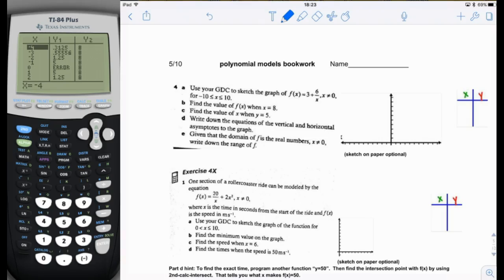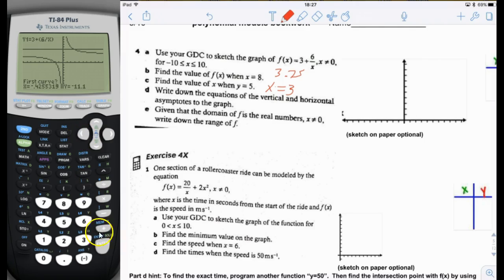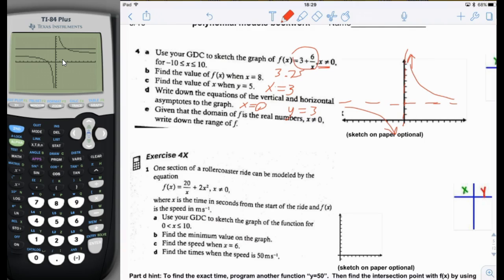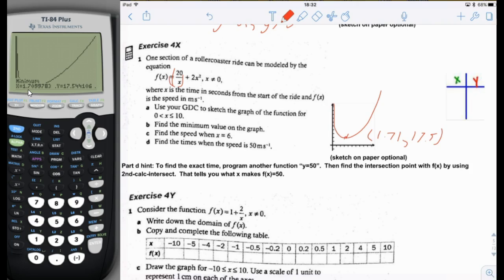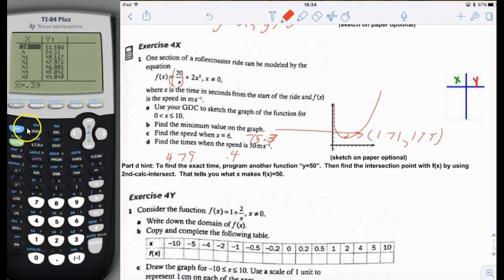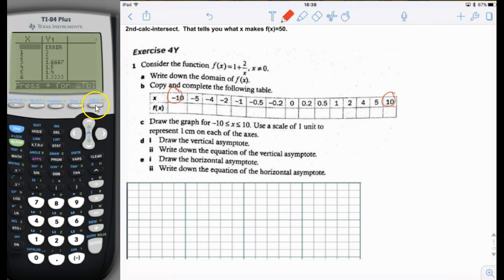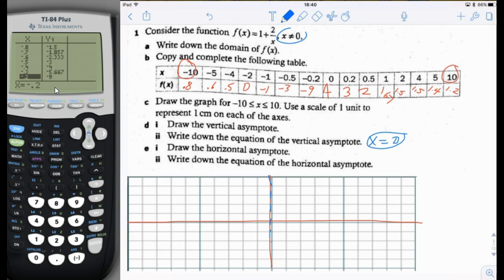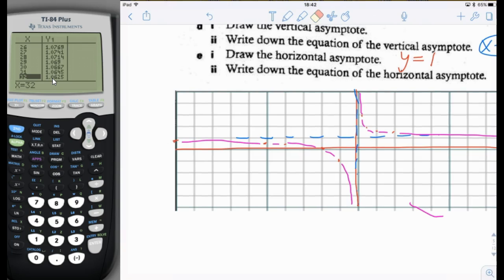MS SL polynomials p5